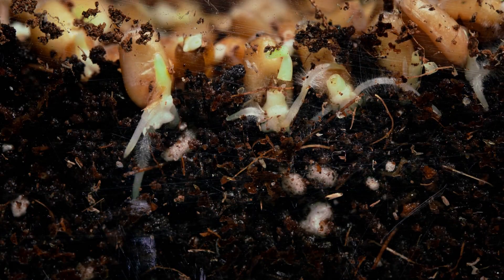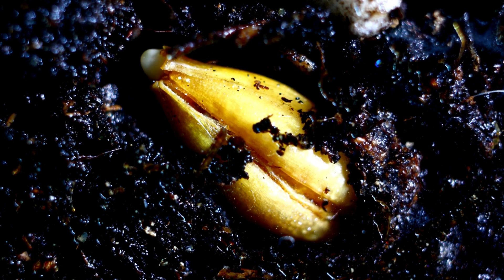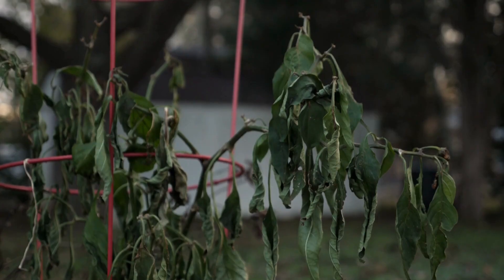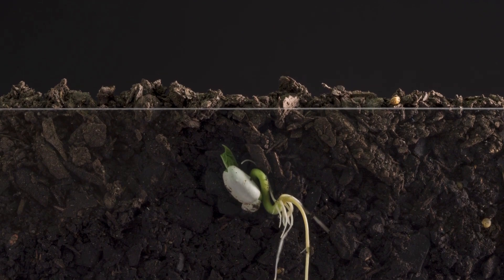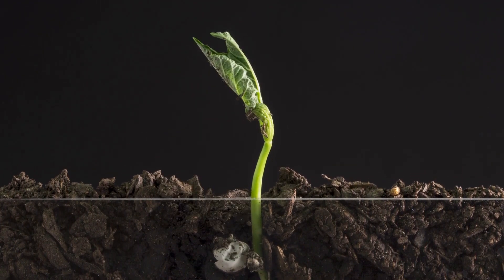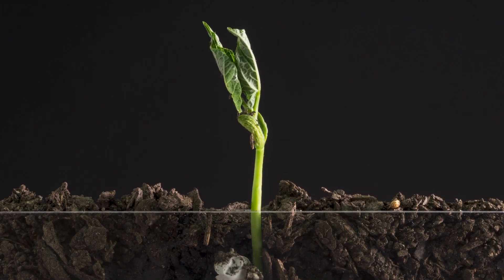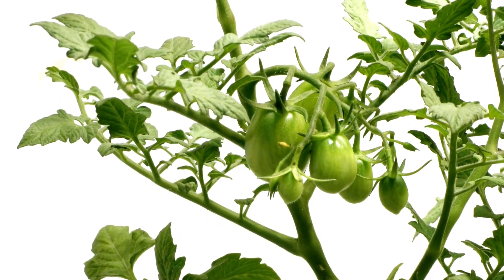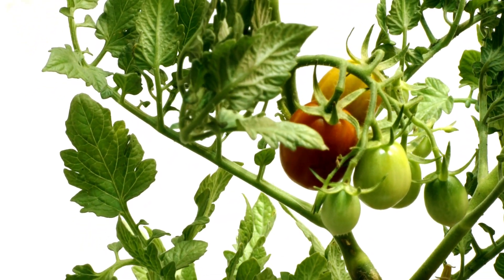The Secret Life of Soils 6: The Connection Between the Soil and Plant Health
It's no secret that healthy soil leads to healthy plants, but what is the Soil Food Web and how does it work? In this episode of The Secret Life of Soils, we explore the connection between soil and plant health, and how you can use that information to improve your gardening skills!

Join us on our journey to grow the most nutrient-dense plants possible using cutting-edge technology and methods to grow your plants to their fullest genetic potential!

We are Biological... Beyond Organic®.

ROCKY MOUNTAIN BIOAG® - Organic and Biological Growing Supplies